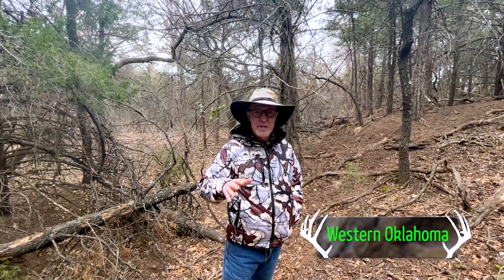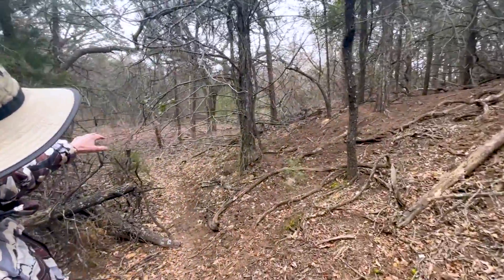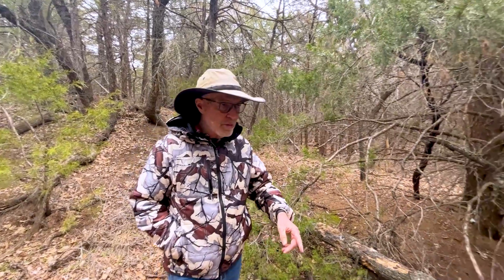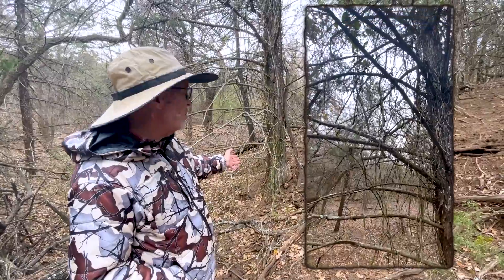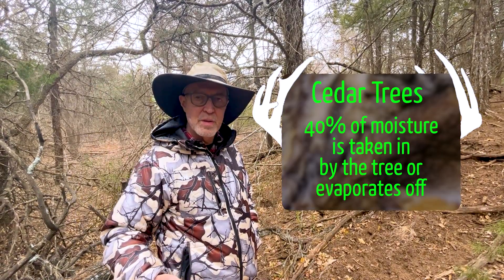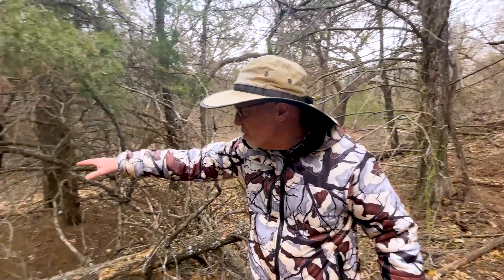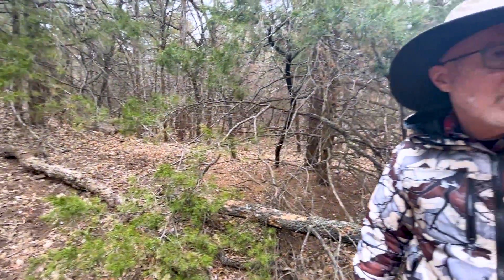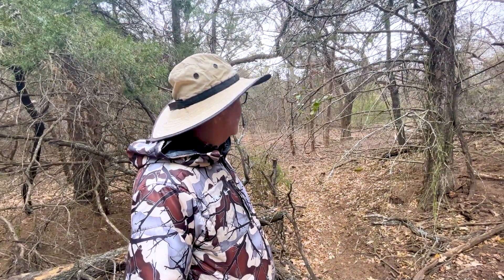How Cedar Trees Can Turn a Region into a Biological Desert!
Grant explains how cedar trees create a biological desert. This habitat doesn't provide food or cover for deer. Getting sunlight to the ground is essential to creating the ideal habitat for deer.